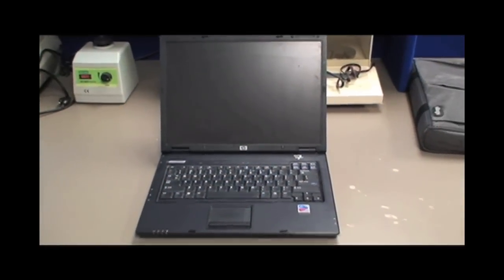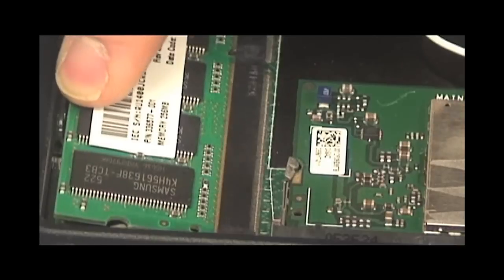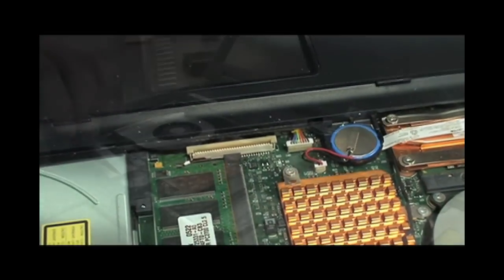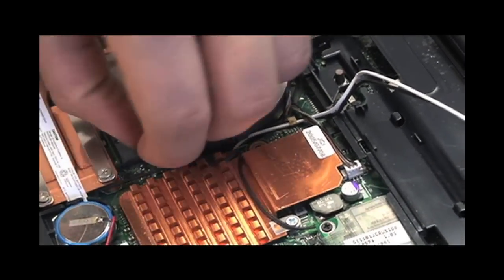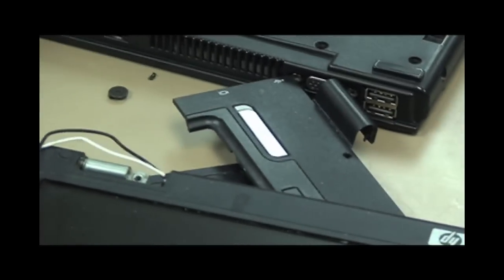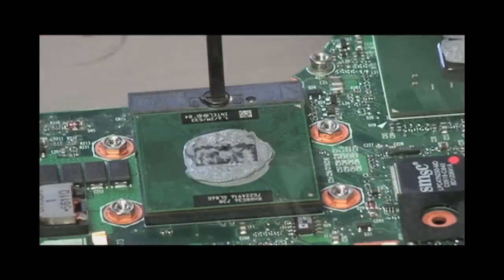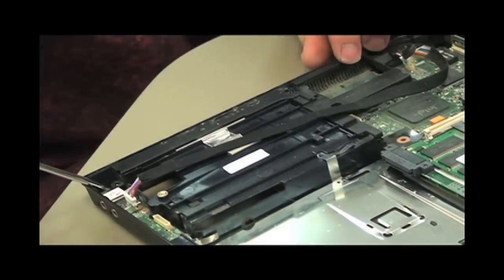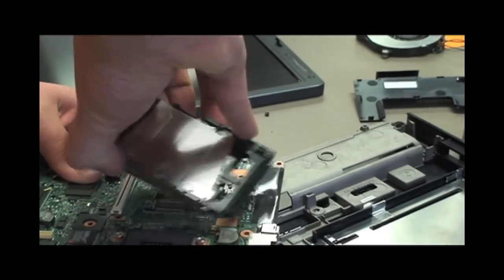How to take apart an HP nx6110 laptop for repair or parts.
Step by step instructions on how to take apart an HP nx6110 laptop.